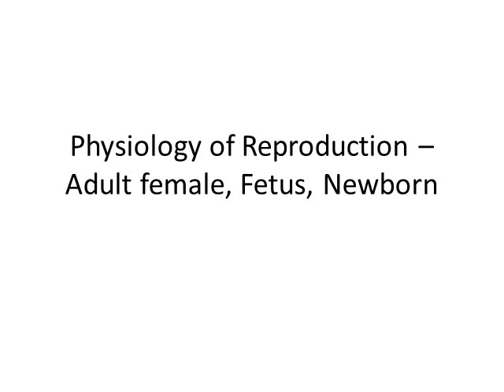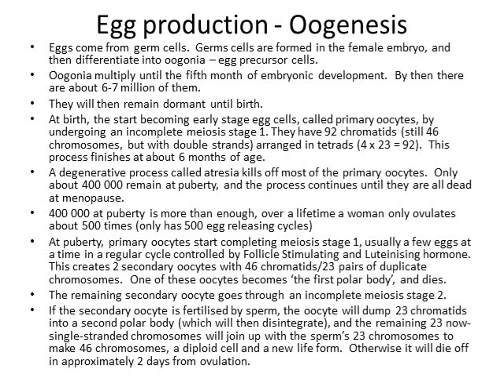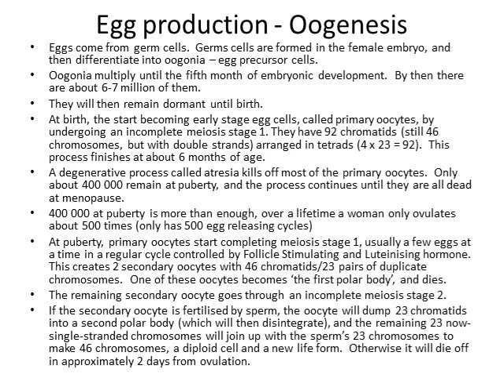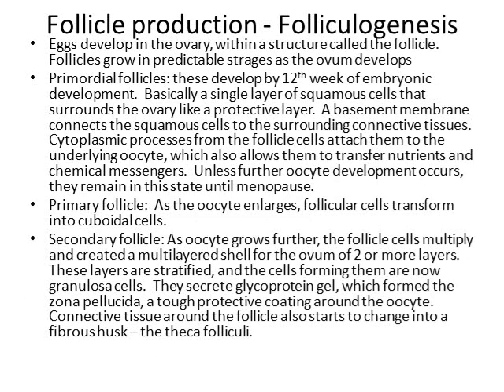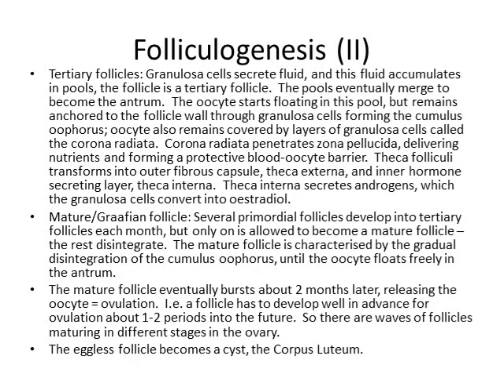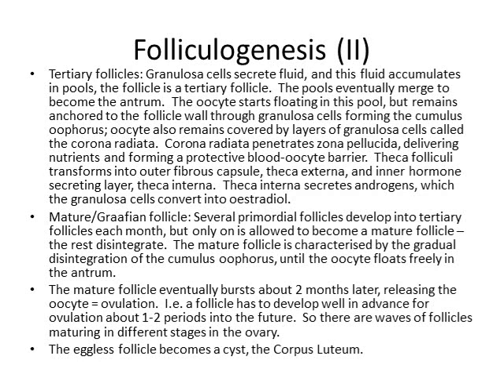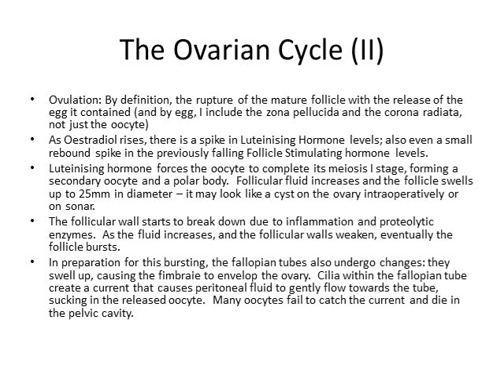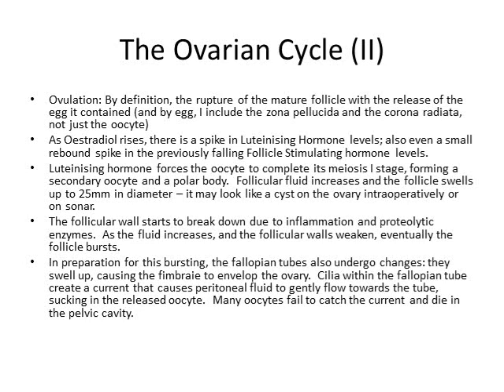Female Reproductive Physiology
My lecture notes for a class I gave to 3rd year medical students at the University of Pretoria.

It covers the following topics:
Female physiology in non-pregnant state
Fertilisation
Implantation
The stages from fertilisation to implantation
Placental physiology
The feto-placental unit
The physiological adaptations to pregnancy
The physiology of labour
Breastfeeding
Fetal circulation
Adaptations of fetal circulation after birth
The physiology of the neonate

I don't lecture anymore but maybe this lecture will be useful to someone!